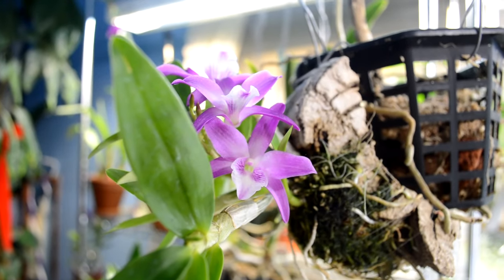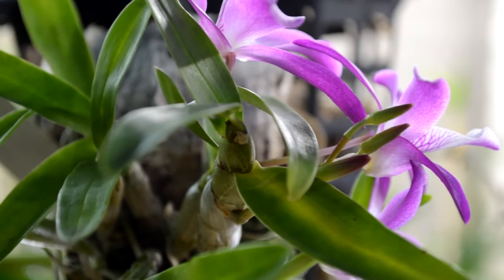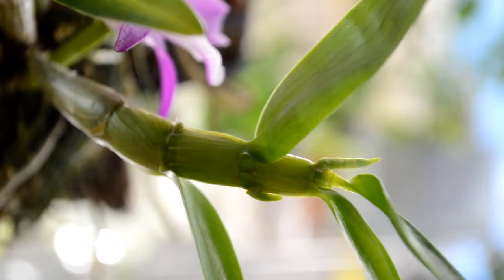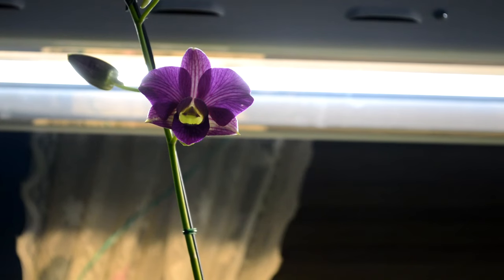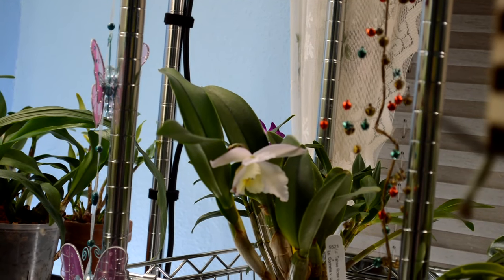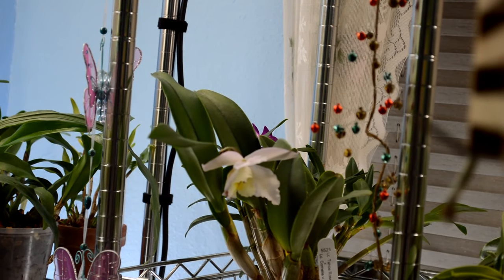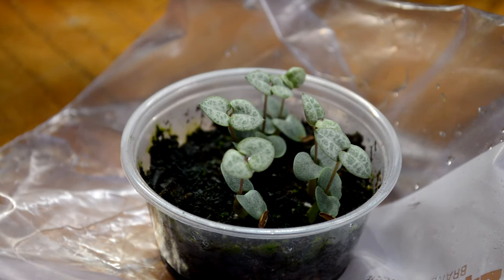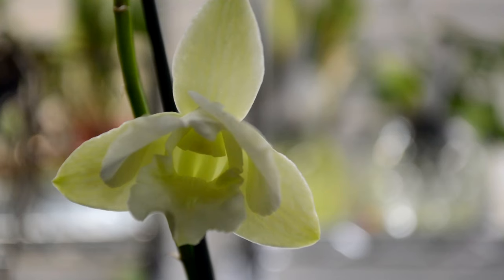Buds/Blooms - November 2016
I had to share this one with you all. The Den. Rain Dance and Magic Witchcraft were the big surprised.   Rain Dance has a very mild scent and it's floral. But, it is very mild and really have to put your nose very close to the bloom.

I hope that the witchcraft's spikes grow and not blast.